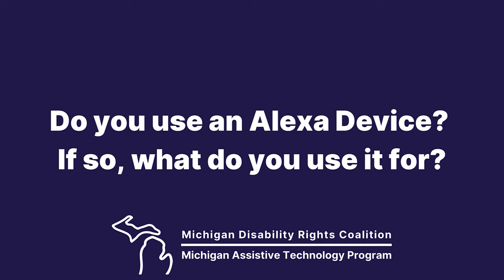10 Questions with the Team (Part 3)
A collection of videos of the team members from the Michigan Assistive Technology Program, answering questions to let you get to know them.